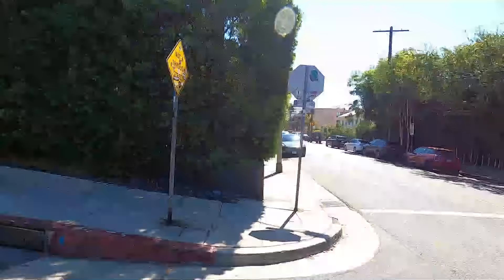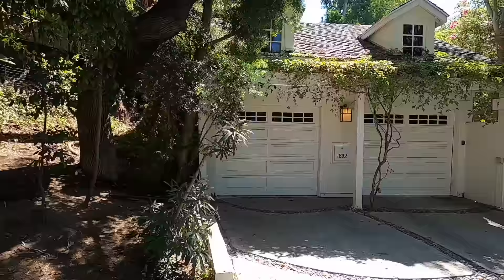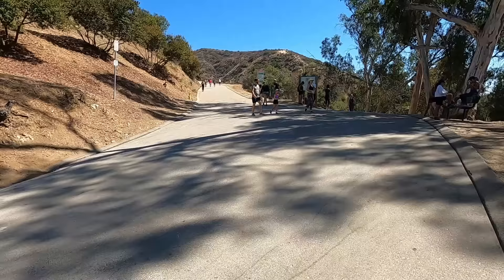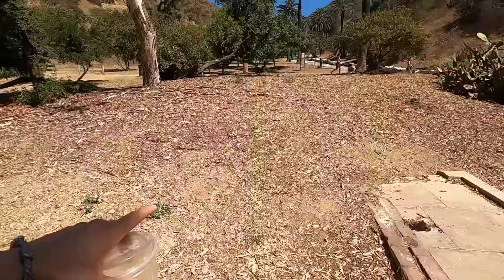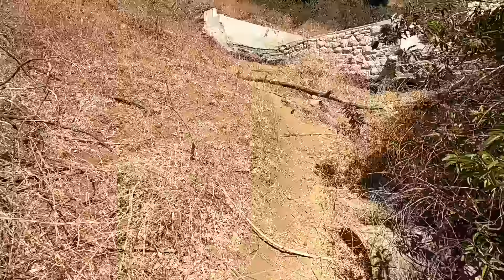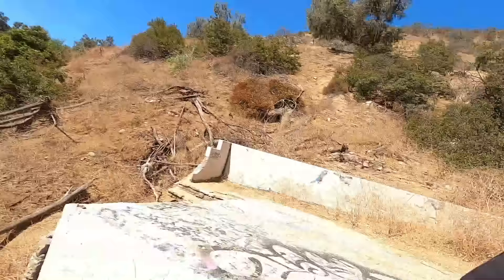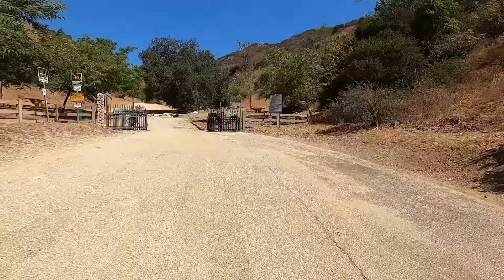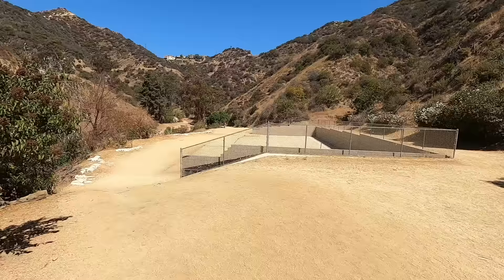Errol Flynn's abandoned pool house in Runyan Canyon. Let's take a hike to it shall we?!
Discover the fascinating history of Runyon Canyon and its connection to Hollywood legend Errol Flynn. After his divorce, Errol Flynn retreated to a property in Runyon Canyon, the ruins of which still stand today. Join us as we explore these remnants and uncover the secrets of this historic Hollywood hideaway. This video delves into the rich history of Runyon Canyon and provides a glimpse into the life of one of Hollywood's most notorious stars. Perfect for history buffs, hikers, and fans of Old Hollywood!
I started this You Tube channel as a way to eventually pay for our films. I am an indie film maker and everything helps! This is grassroots all the way.
Here are awesome ways to help us finish Preacher Six Independent film! Please be a champion today!

 Hey my friends! Be sure to get your I love Indie Film shirt !